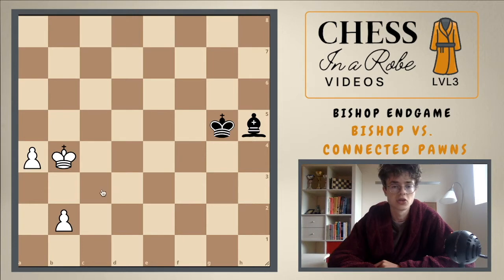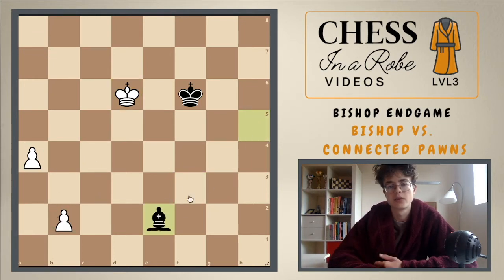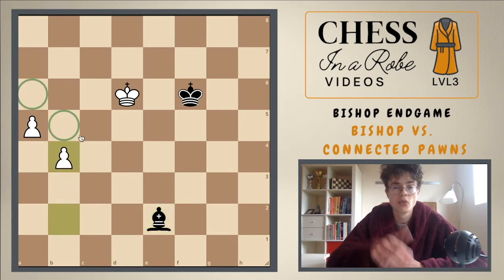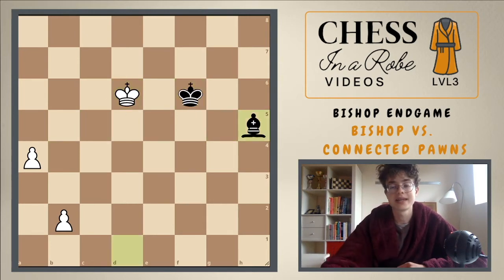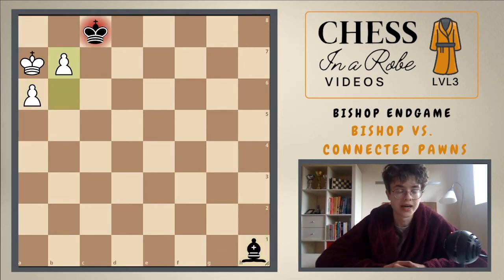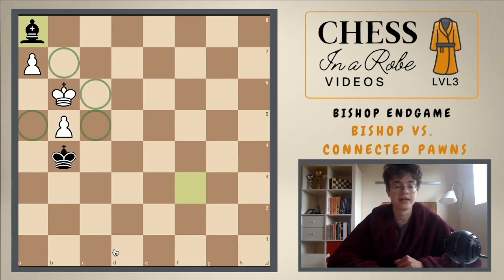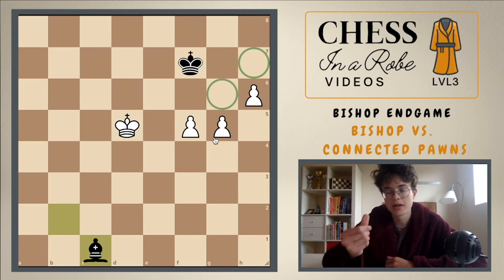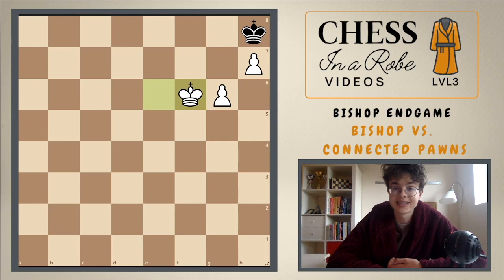How To Win The Bishop vs Pawn Endgame? // Bishop vs. Connected Pawns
Today we will learn how to bishop vs pawns in the bishop vs pawn endgame.
Last time, we discussed the bishop vs. disconnected pawns endgame, so today it's time to look at the bishop vs. connected pawns.

0:00 Plans and Ideas
9:33 Summary
10:09 Exercise

📚 B O O K S  I  U S E

📒 Keep it Simple: 1.e4

 📕 Silman's Complete Endgame Course (Paperback)

📘 Dvoretsky's Endgame Manual 5th Edition (Newest Version)